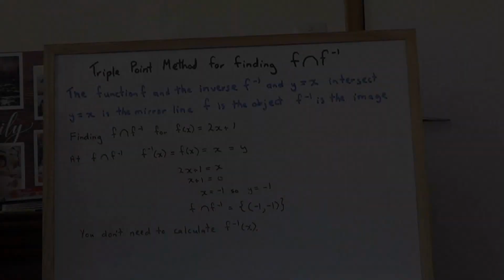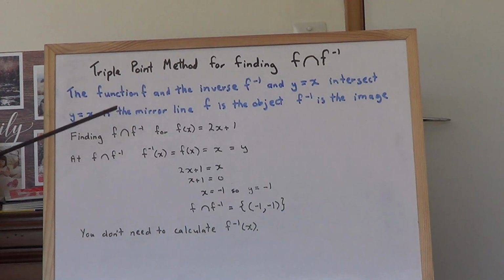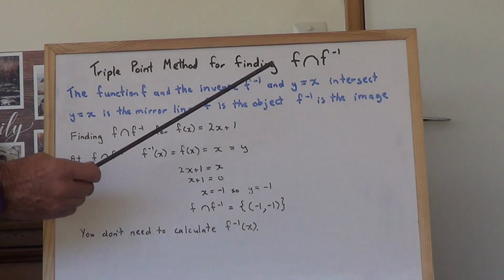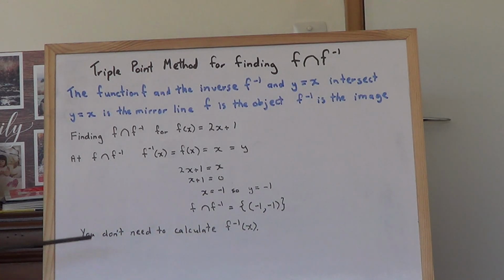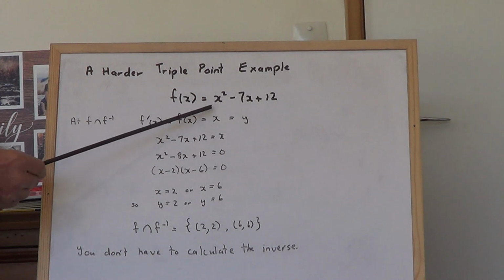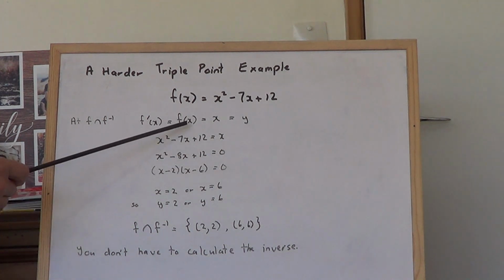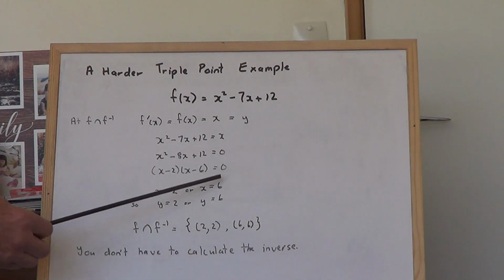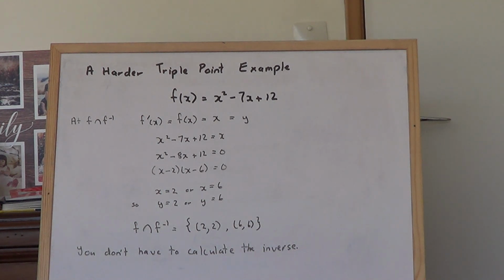The function and inverse intersection point.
The line y=x, the function and the inverse all intersect at the same point(s).  Just solve the equation f(x)=x=y. Very simple.